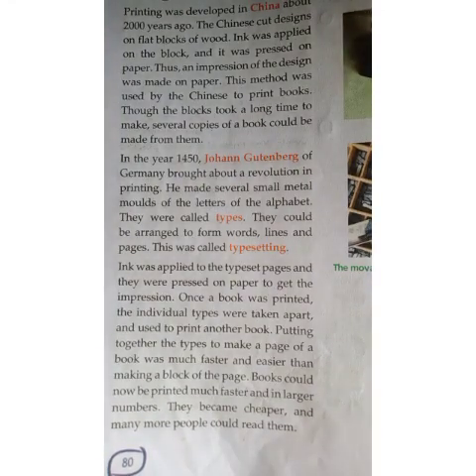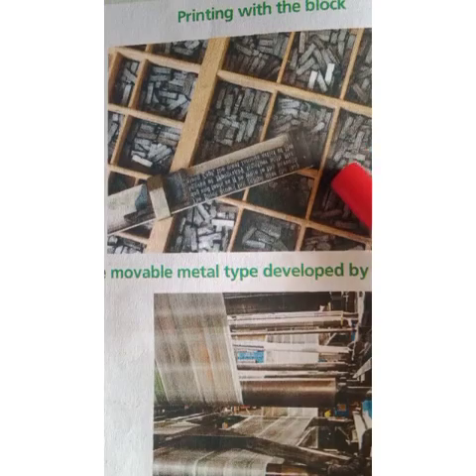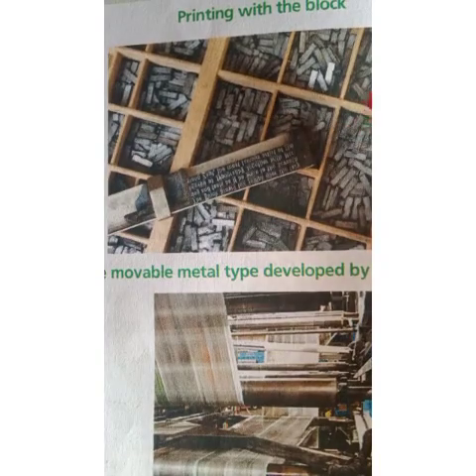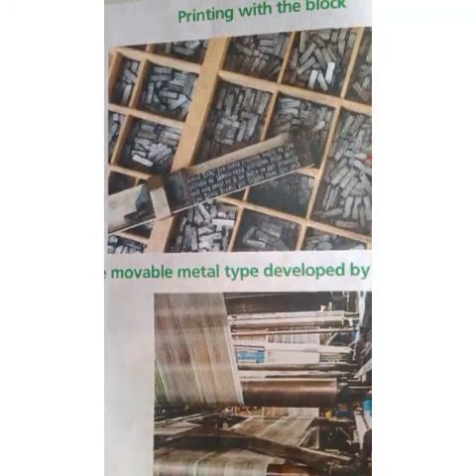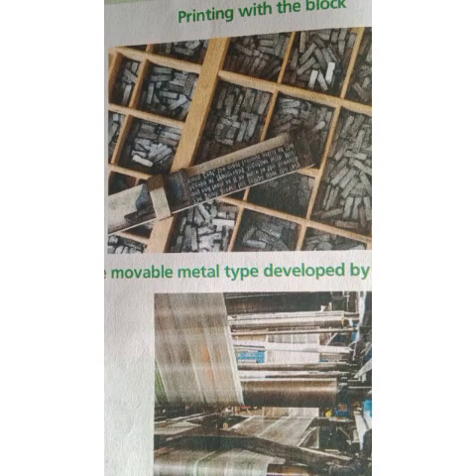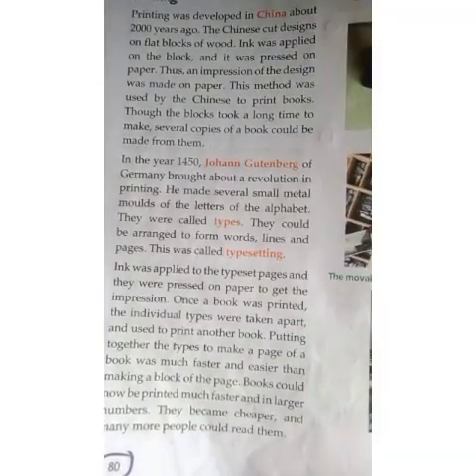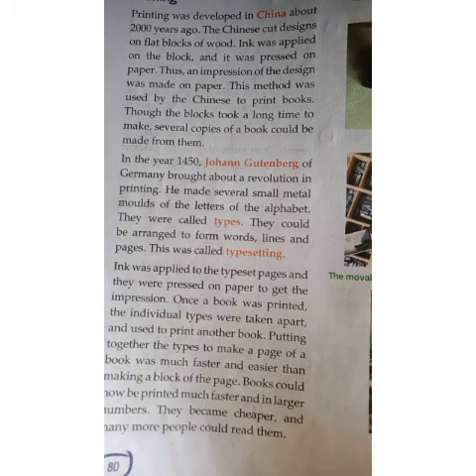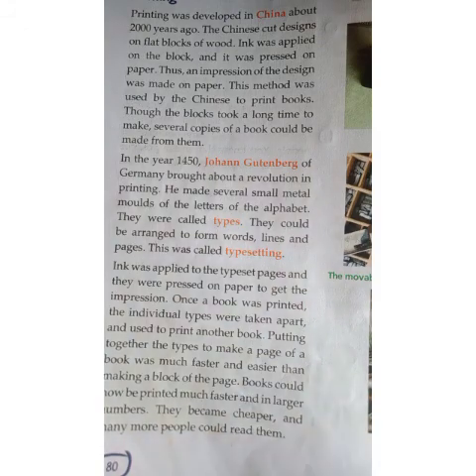social class 5 chapter 11 Recording and communicating knowledge part 2